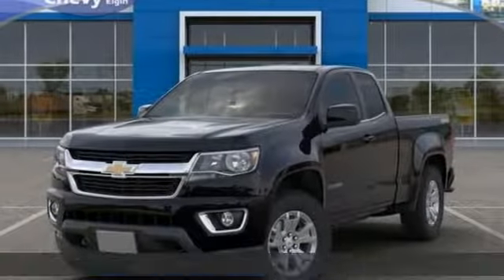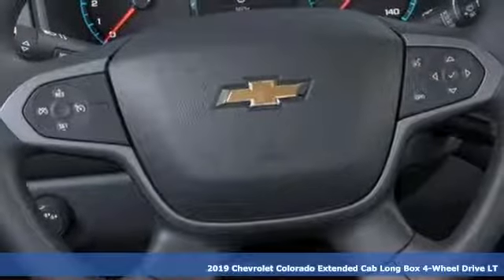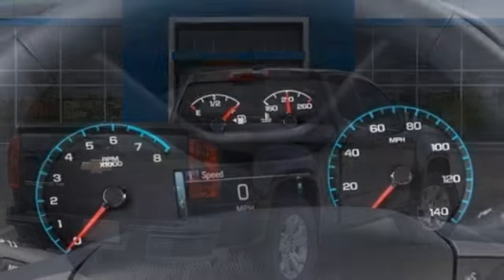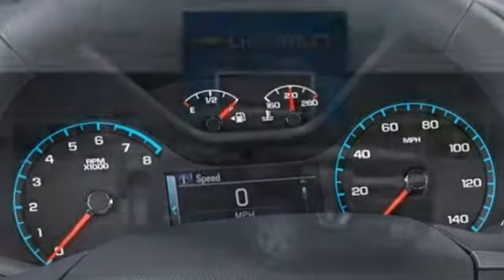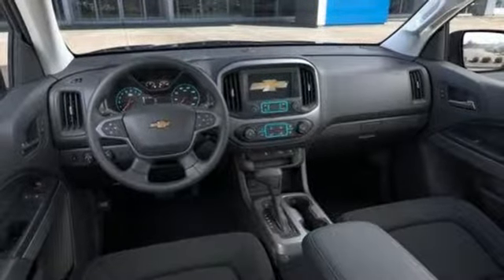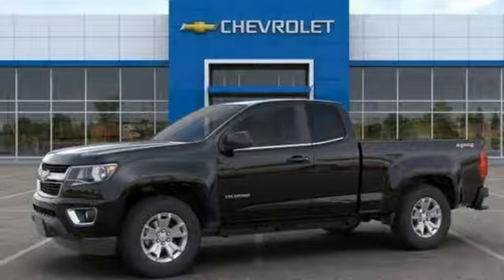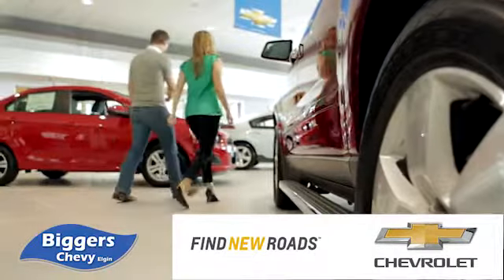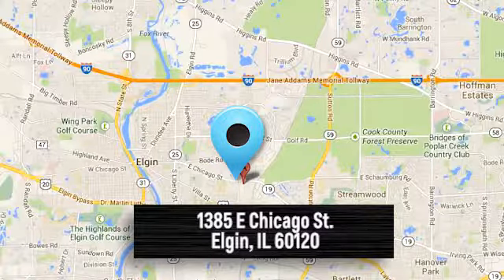New 2019 Chevrolet Colorado Elgin IL Streamwood, IL #3190421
Year: 2019
Make: Chevrolet
Model: Colorado
Trim: 4WD LT
Engine: 6 Cyl. 3.6L
Transmission: Automatic
Color: Black
Interior: Jet Black
Stock #: 3190421
VIN: 1GCHTCEN7K1224699
HomeNet Automotive New Price! Black 2019 Chevrolet Colorado LT 4WD 8-Speed Automatic V6 4WD.Recent Arrival!

Address:
1385 East Chicago Street